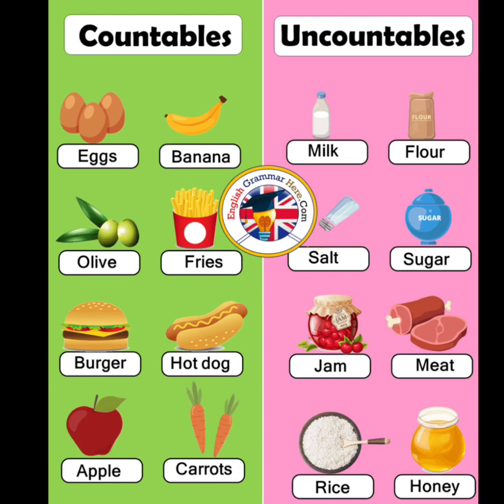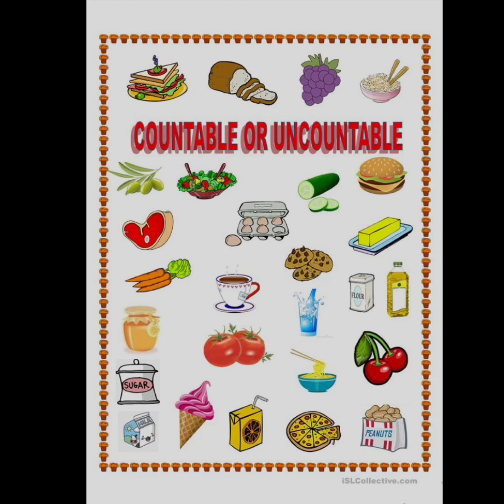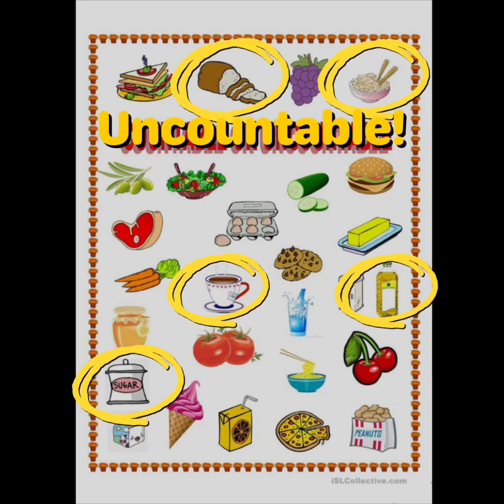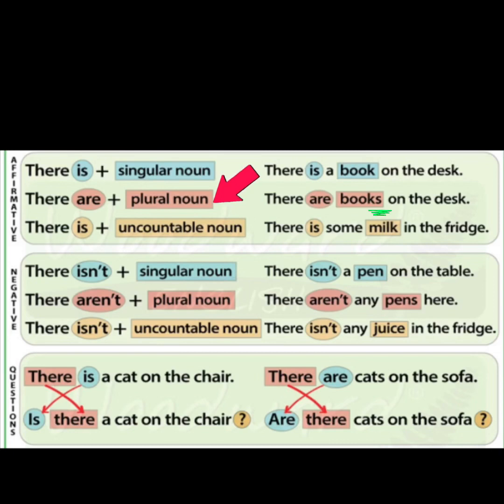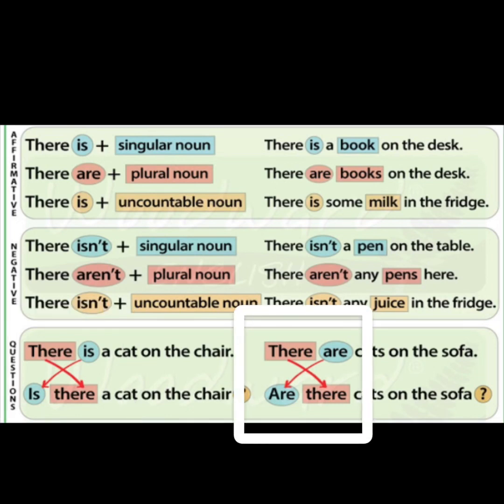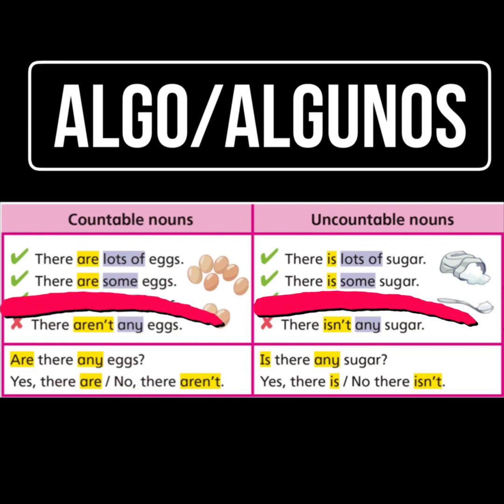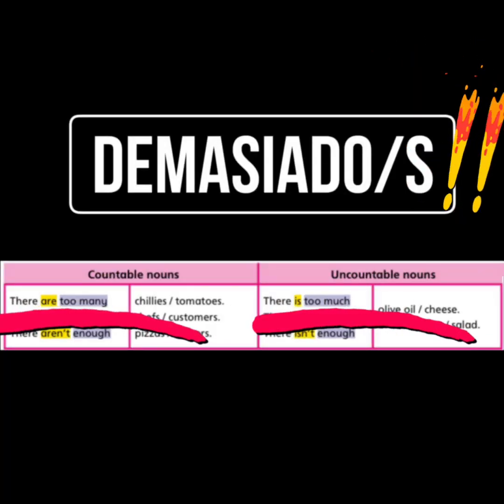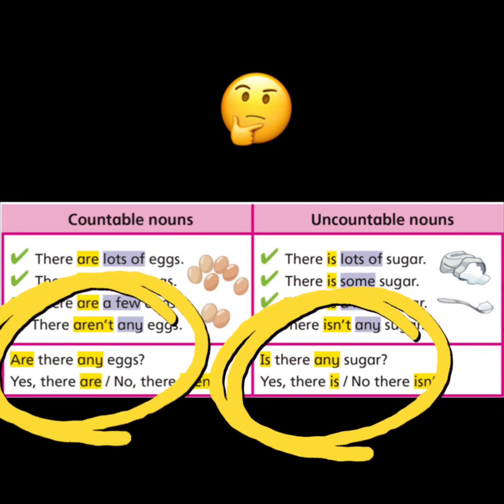Countable vs Uncountable nouns, quantifiers and revision there is/are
Year 6 - Unit 5: Countable vs Uncountable nouns, quantifiers and revision there is/are